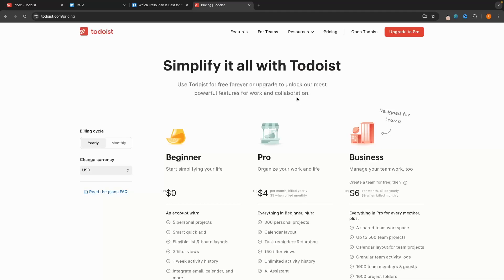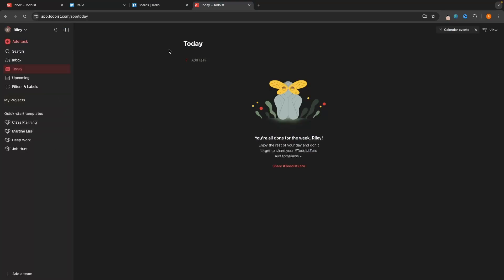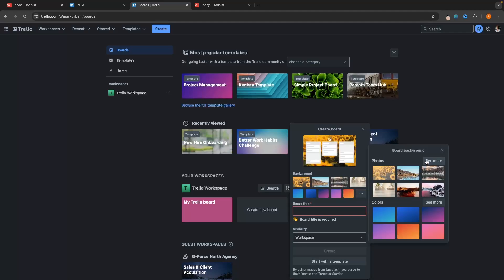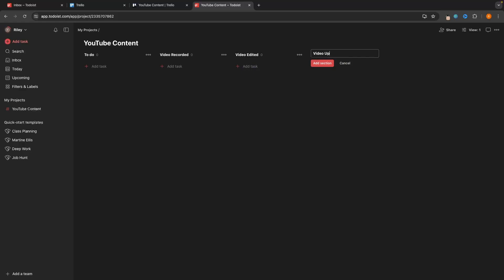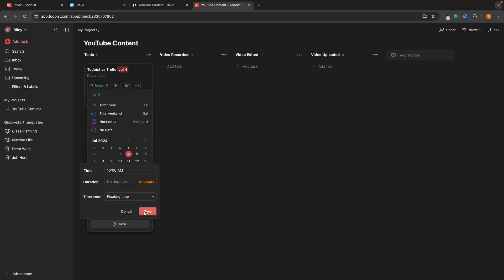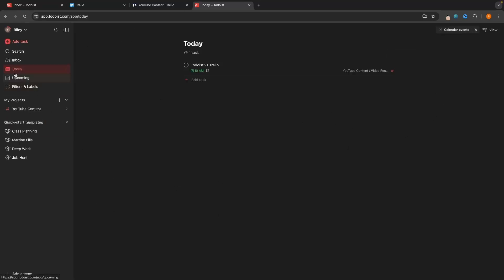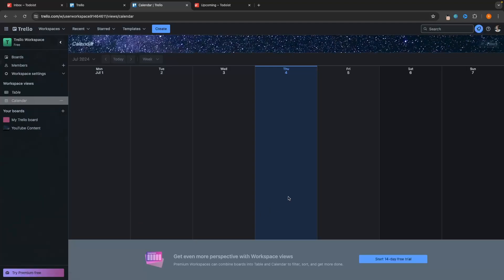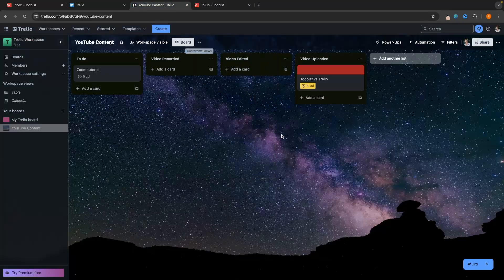Todoist Vs Trello (2024) Which Task Management Software Is Better?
This video is a side by side comparison of Trello and Todoist, showing you the features, benefits, pricing and overall which tool would be more suited for you.